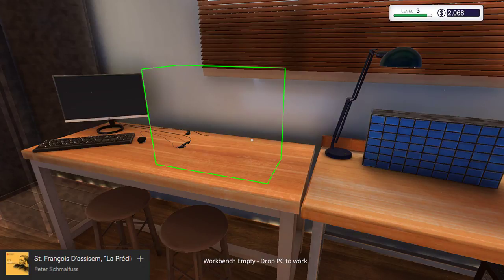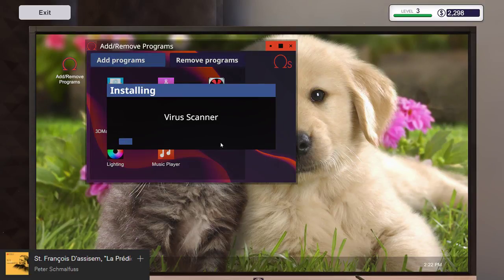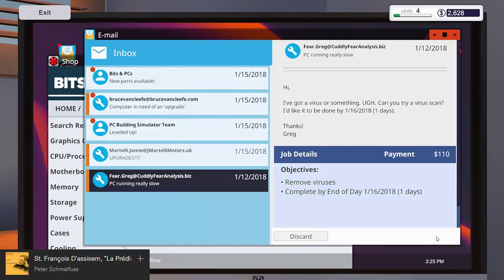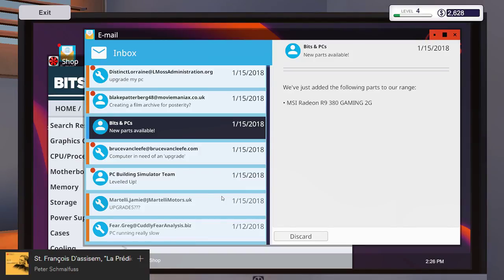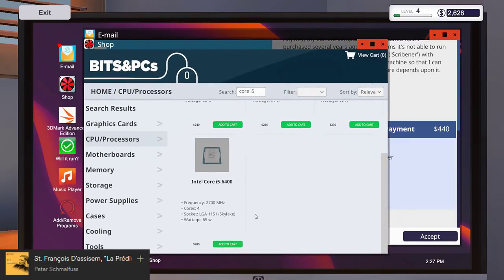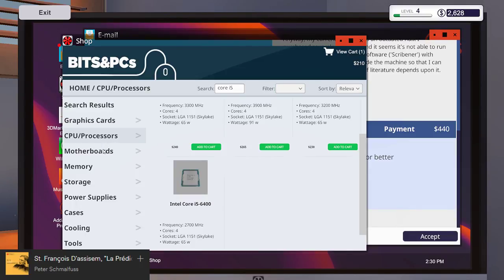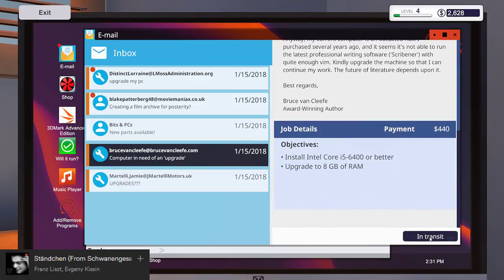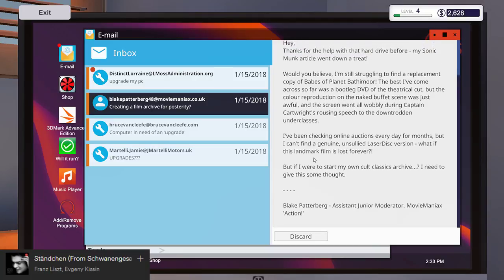PC Building Simulator | Open for business....again! (Part 5)